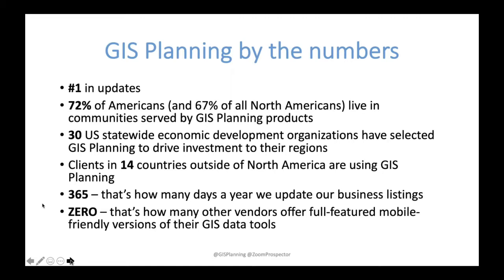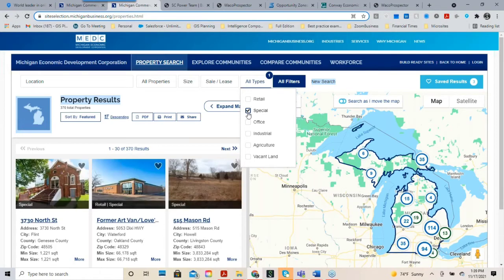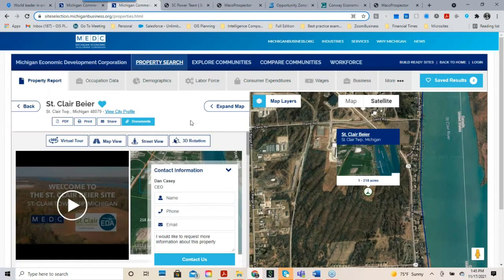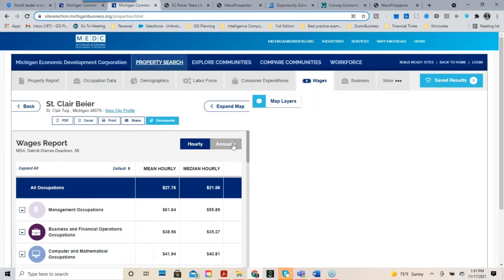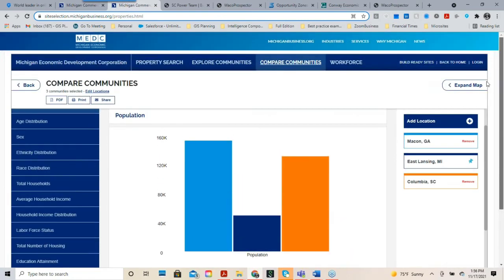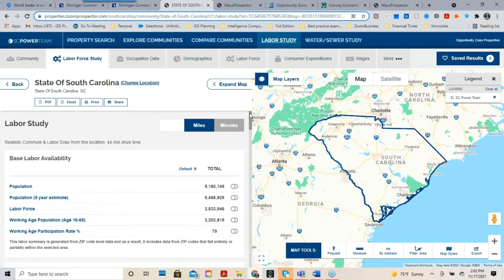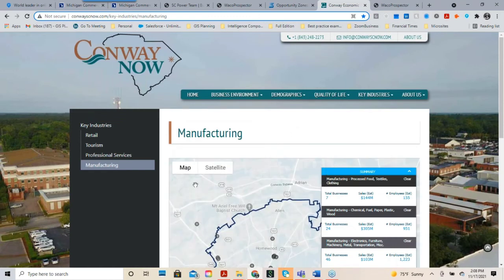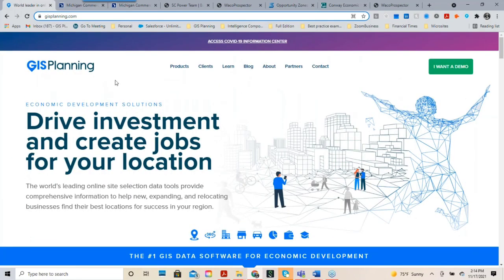ZoomProspector: A Tour of Economic Development's #1 Online Site Selection Data Tool (November 2021)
ZoomProspector redefines user-friendly, intuitive online data tools. All of these features and functionality along with amazing client service and marketing support) have made ZoomProspector the leading corporate site selection tool in the field of economic development.

WHAT WE COVERED:
How you can access, analyze & share your community data
Using tools such as dynamic radius, free draw and pinpoint for analysis
Sharing beautiful data visualizations with custom links
Saving properties in multiple named folders to organize different projects
Turbocharging your place marketing
Putting the tool to work for your place marketing, social media, e-newsletters, proposals, etc.